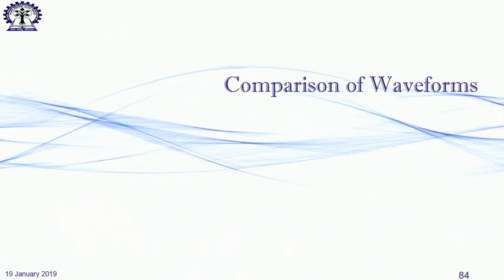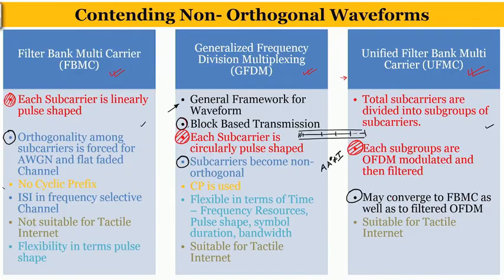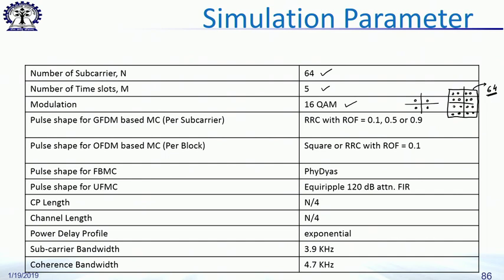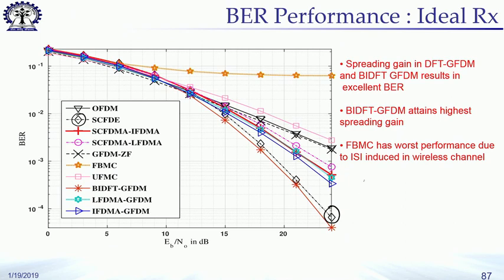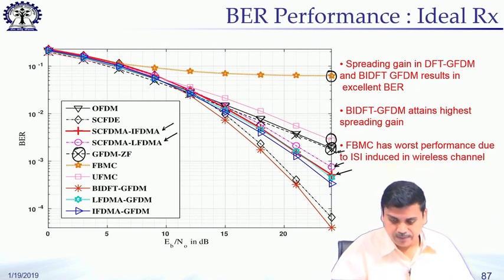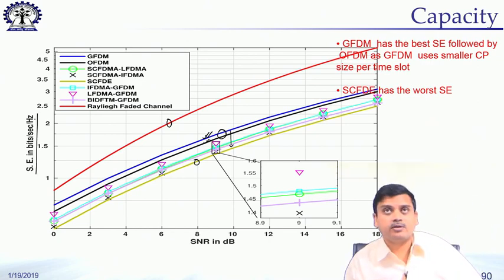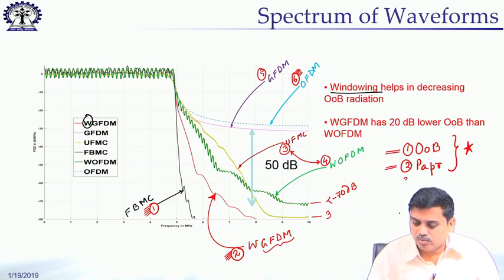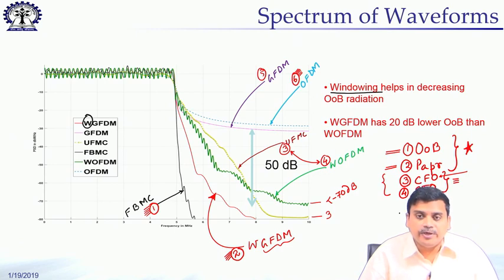Lecture 32: Comparison of waveforms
Waveforms beyond 5G,New Radio (NR),Orthogonal Frequency Division Multiplexing (OFDM),Generalized Frequency Division Multiplexing (GFDM),DFT Pre-coded GFDM,Singular Value Decompositon,SVD Pre-coded GFDM,Localized frequency division multiple access (LFDMA),Interleaved frequency division multiple access (IFDMA),Block inverse discrete Fourier transform (BIDFT-GFDM),Single Carrier Frequency Division Multiple Access (SCFDMA),Single Carrier Frequency Division Equalization (SCFDE),Universal Filtered Multi-Carrier (UFMC),Out of band emission,Peak to Average Power Ratio (PAPR),Bit Error Rate (BER),Sub-carriers,Sub-carrier bandwidth,Inter Symbol Interference (ISI),Synchronization,Multi-carrier,Cyclic Prefix,Matched Filter,Orthogonality,Filtered OFDM,Windowed OFDM,Windowed GFDM,Pulse Shape,PhyDyas,Coherence Bandwidth,Power Delay profile,Spreading gain,Signal to Noise Ratio (SNR),Carrier Frequency Offset (CFO),Capacity,Back-off,Transmit power,Spectral efficiency,Key Performance Indicators (KPIs),